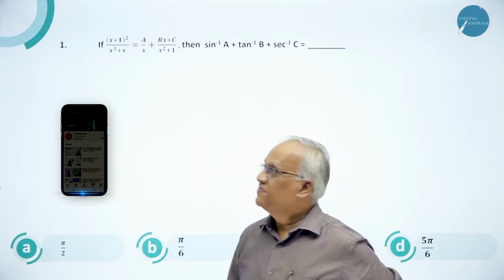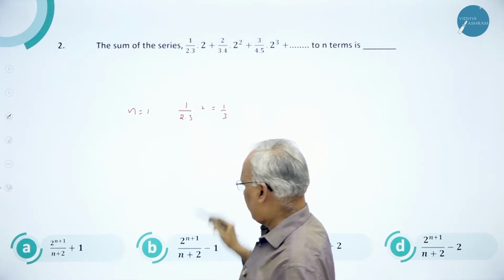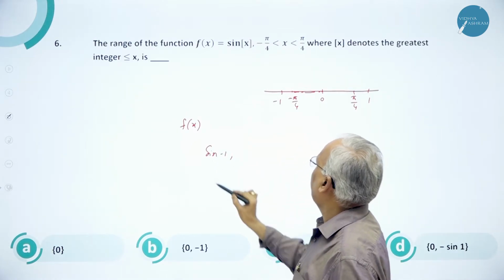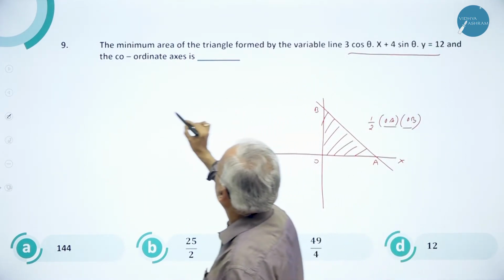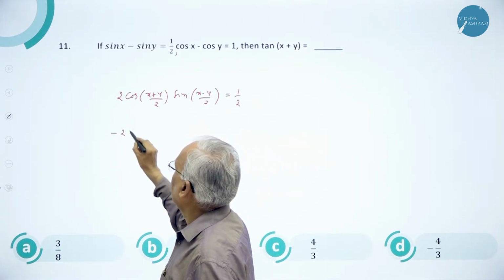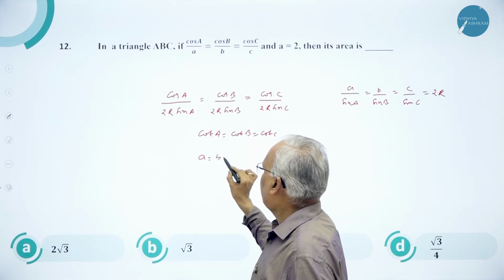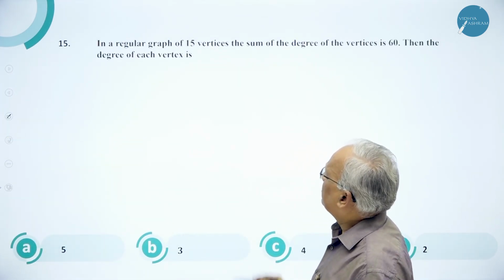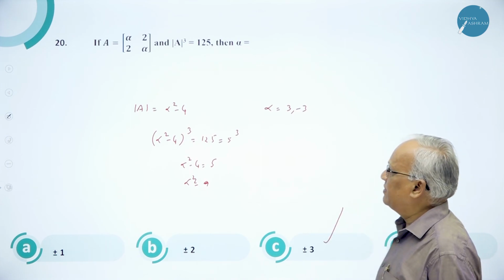KCET 2013 | MATHEMATICS | ONLINE PAPER DISCUSSION | PART 1/3 | by HNM Sir